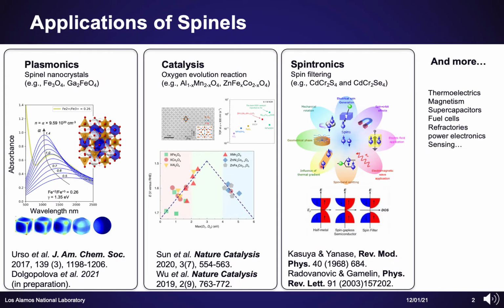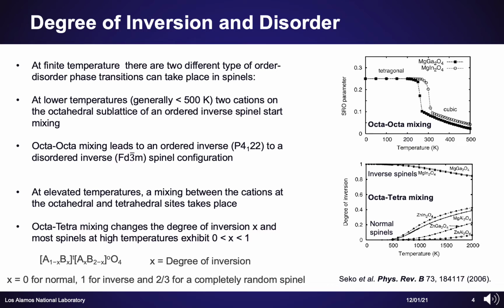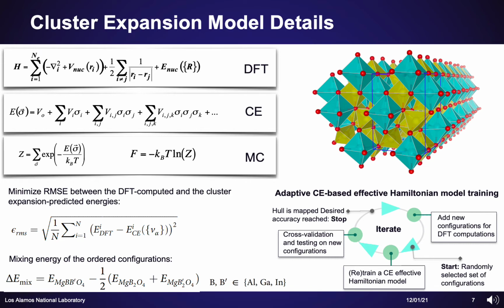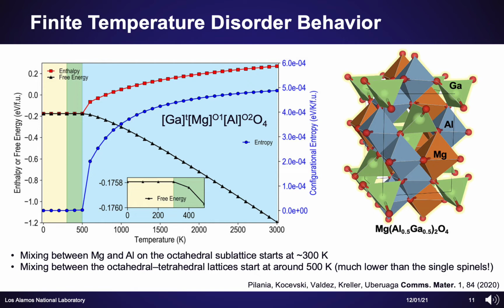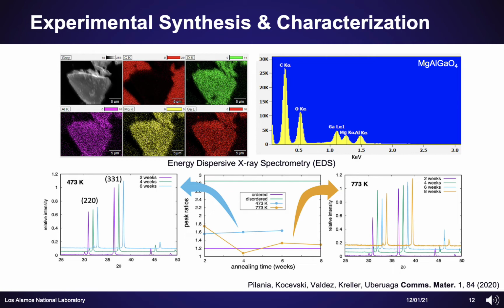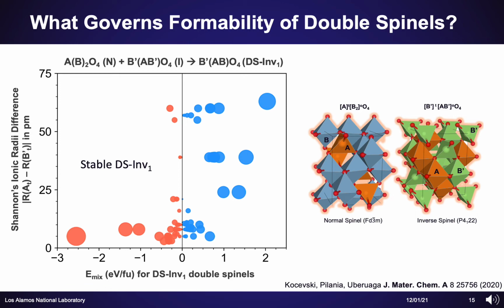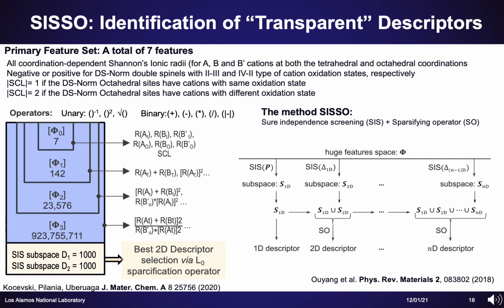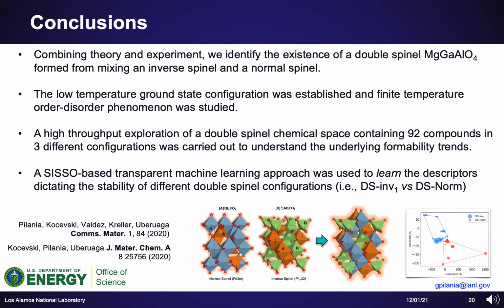Computational Discovery and Informatics-Assisted Classification of Double Spinels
Session: DS03.03: Machine Learning for Targeted Material Design II
Symposium: DS03—Combining Machine Learning with Simulations for Materials Modeling
2021 MRS Fall Meeting & Exhibit, Boston, MA